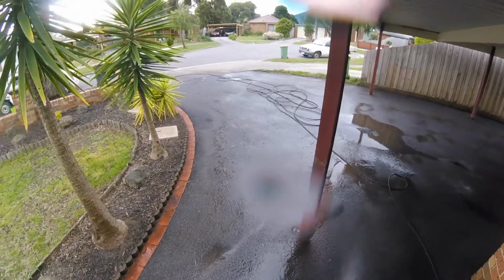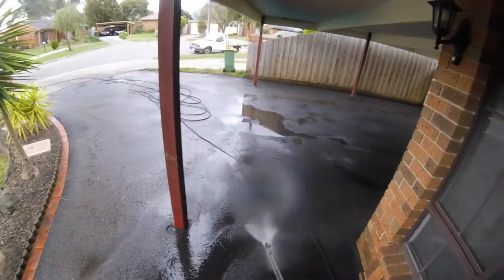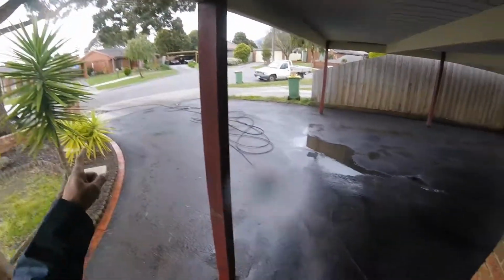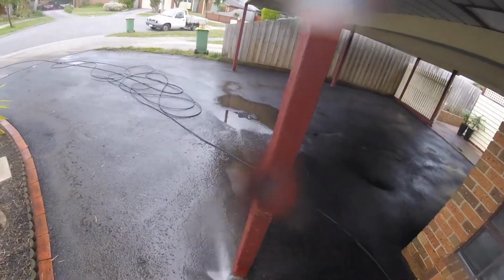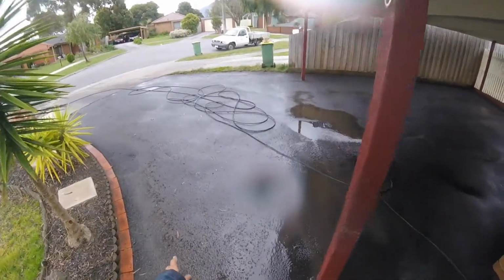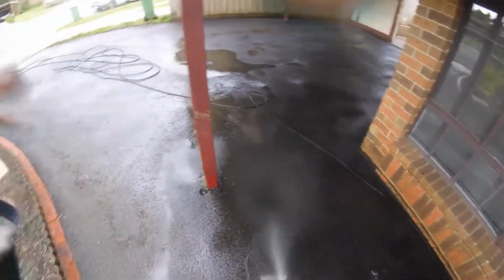Asphalt Driveway Pressure Clean - Exterior Clean Melbourne 0416 484 644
Exterior Clean Melbourne
Blackburn VIC 3130
Australia